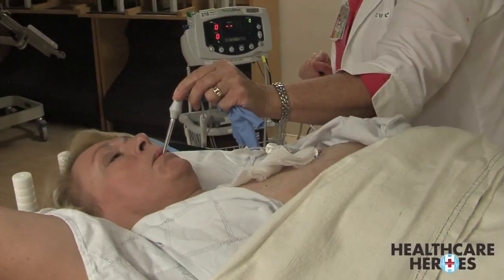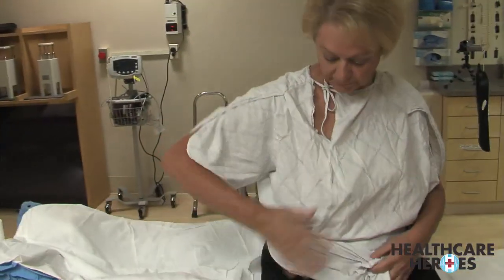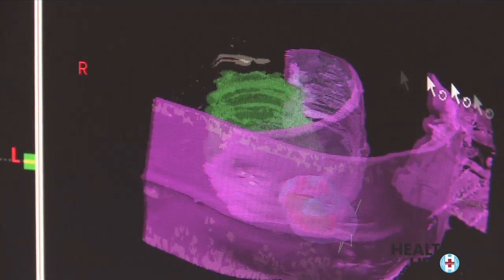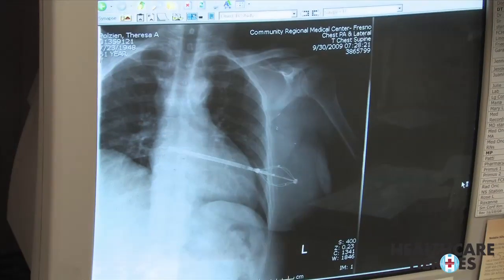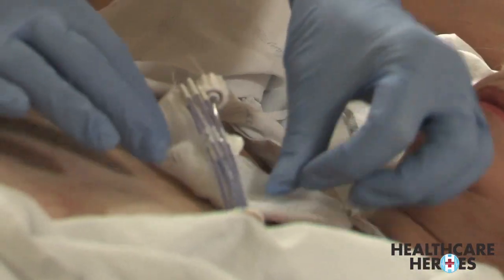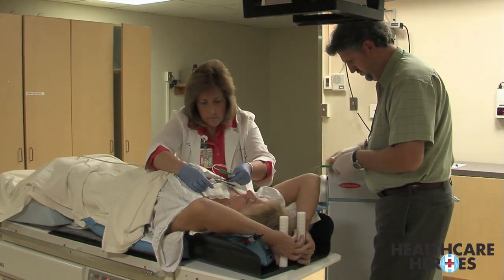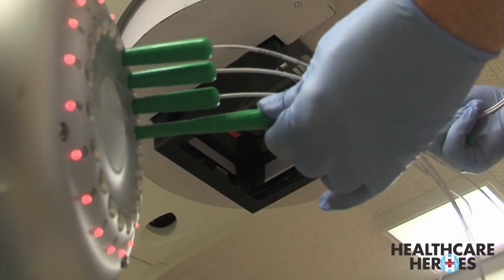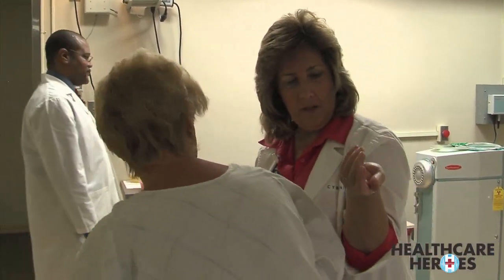Breakthrough For Breast Cancer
A woman battling breast cancer undergoes a new state-of-the art treatment.